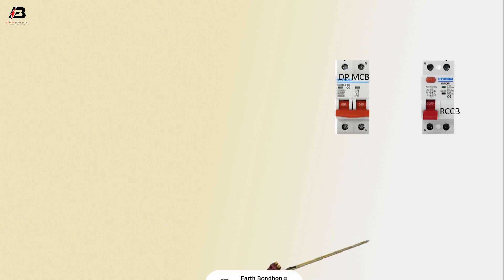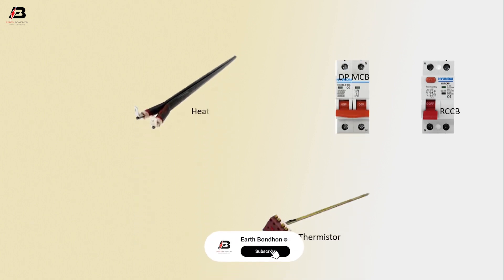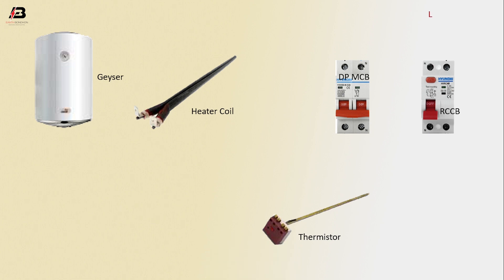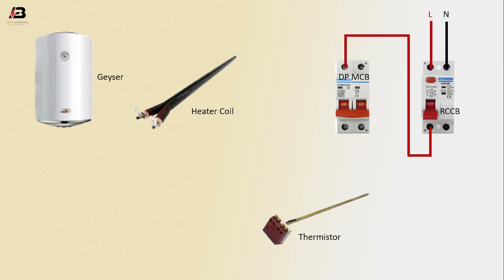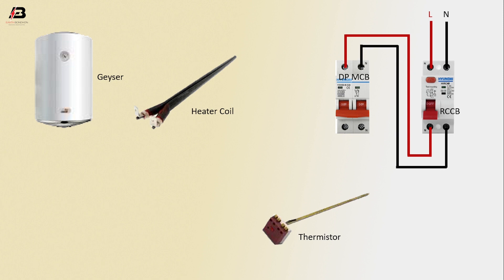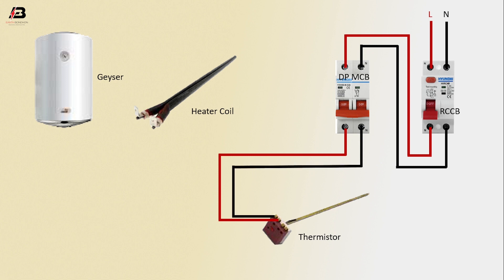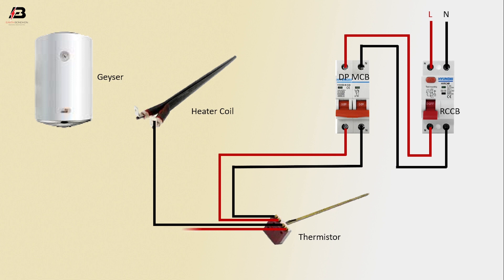How To Make 230V Electric Water Heater Connection Wiring Diagram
This video shows Single and double-element water heater wiring and connection diagram. An electric heater is an instrument that converts electrical energy into heat energy. The connection diagram, we are going to see is used in geysers or any household heating system. Electric heaters come very useful during the winter seasons for water heating and room heating.